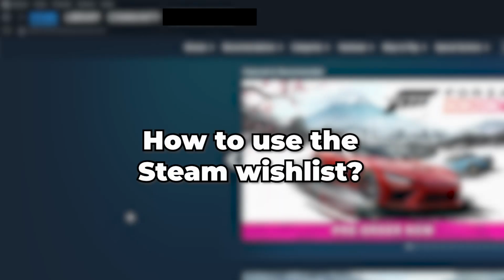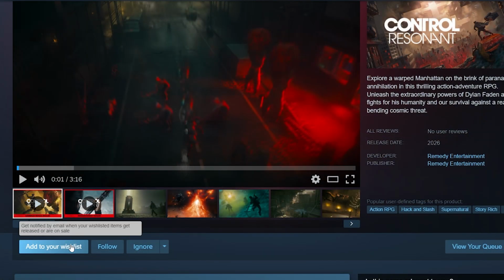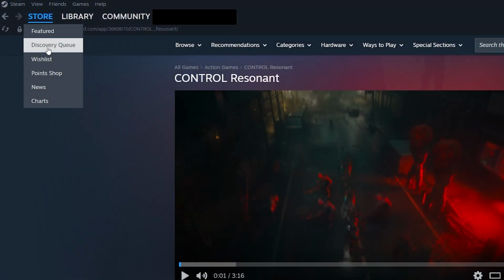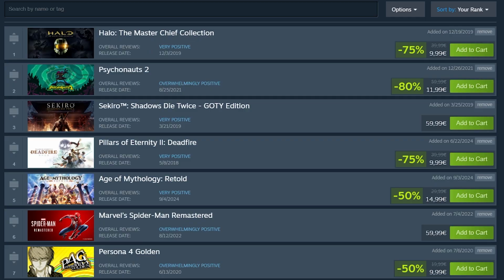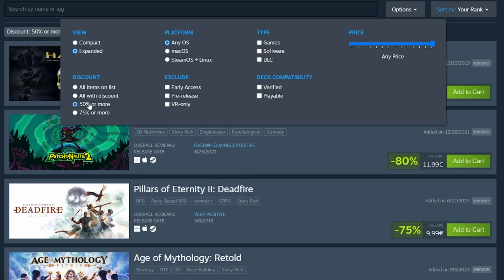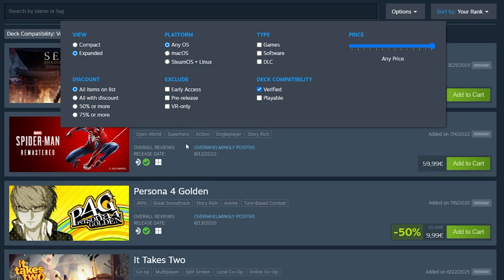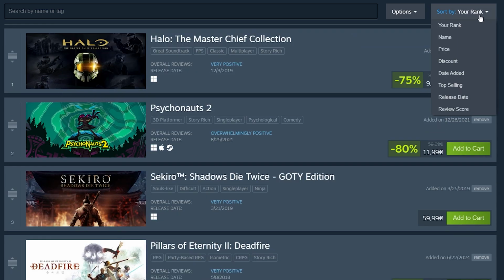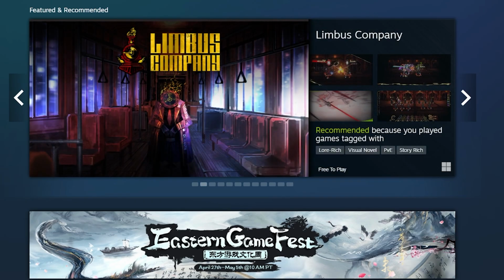How To Use Steam Wishlist (2026) - Sales, Filters & Sorting Guide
Stop missing out on Steam Sales! In this 2026 guide, I’ll show you how to master your Steam Wishlist. We’ll cover how to add games, how to find the hidden Wishlist menu, and how to use advanced filters to find the best discounts or Steam Deck verified games instantly.

What you will learn in this video:

How to add games to your Wishlist from the Store.

Navigating to your Wishlist in the 2026 Steam UI.

Compact vs. Expanded view: Which is better for you?

Using advanced filters for Discounts, Price, and Game Type.

Steam Deck Compatibility: Verified vs. Playable.

Creating your own custom ranking system for games.

Timestamps:
0:00 Why use the Steam Wishlist?
0:17 Adding games and tracking sales
0:36 Where to find your Wishlist
0:46 Compact vs. Expanded View
1:04 Filtering by Price & Discounts
1:29 Steam Deck Compatibility Explained
1:42 Sorting and Custom Ranking